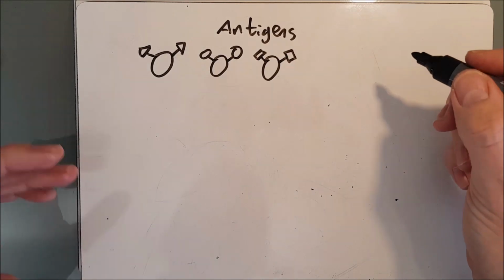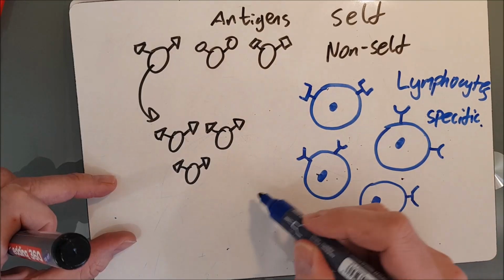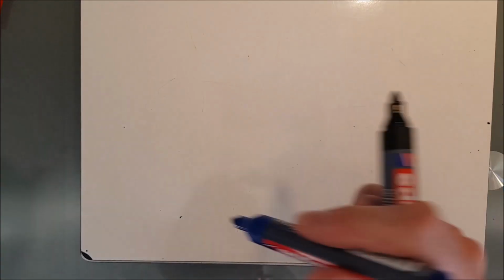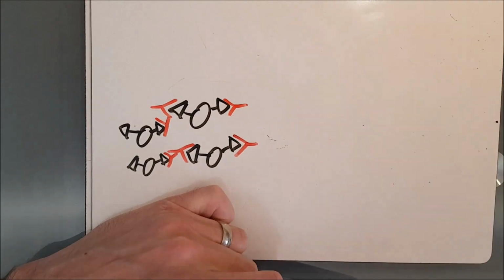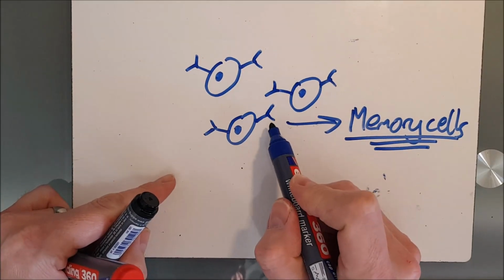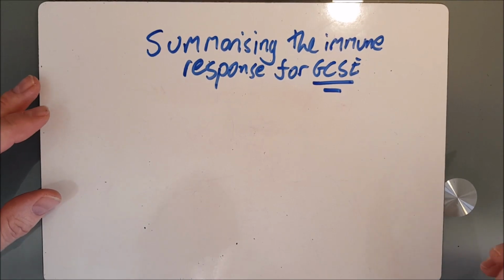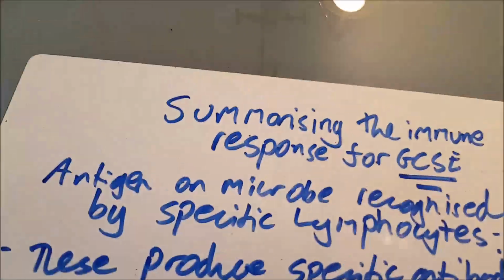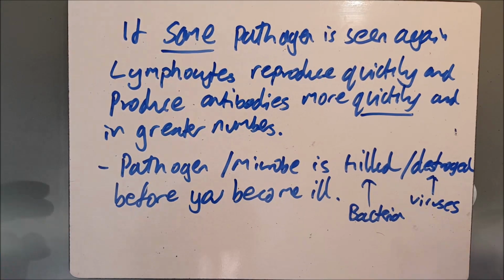GCSE Biology immune response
A summary of the events in the immune response.
AQA Biology Higher tier.
More detail than you probably need but knowledge is a good thing!